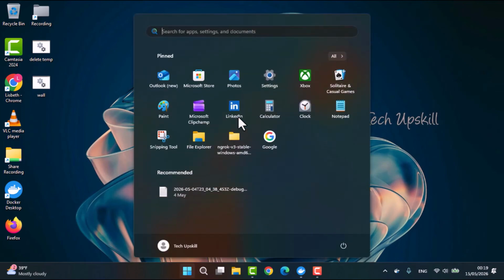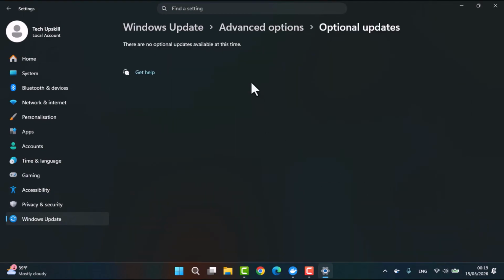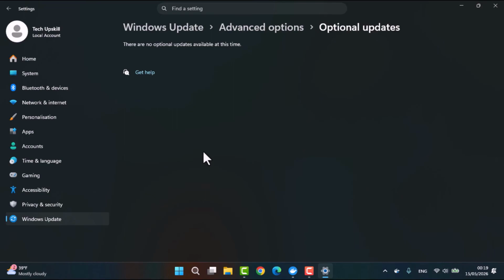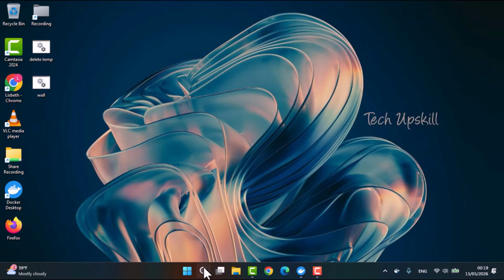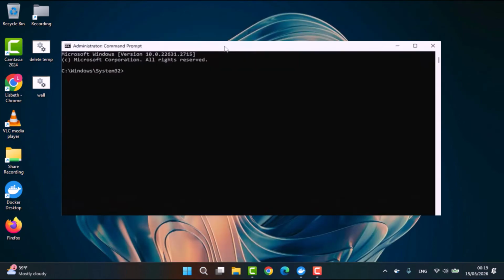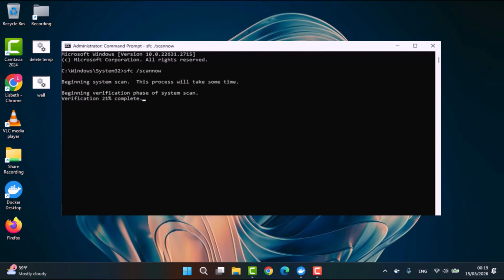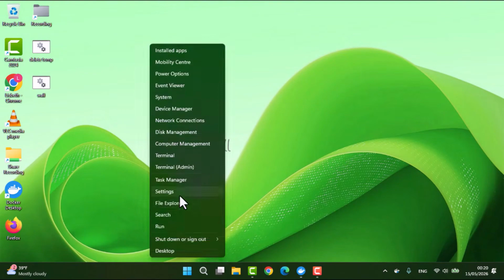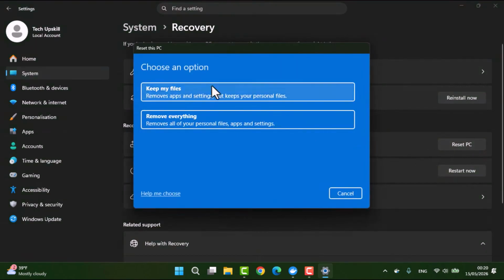How to Fix WDF VIOLATION Error in Windows 11 Blue Screen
Stop WDF violation errors in Windows 11 permanently with this comprehensive guide. Learn three effective solutions to resolve this frustrating system issue and get your computer running smoothly again.

⌘ sfc /scannow